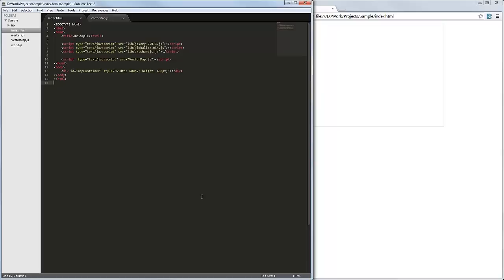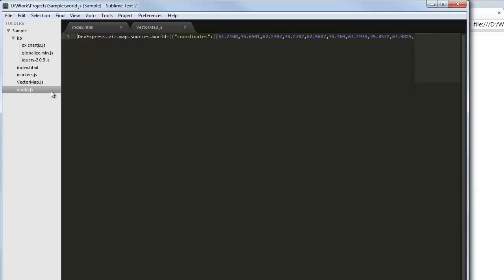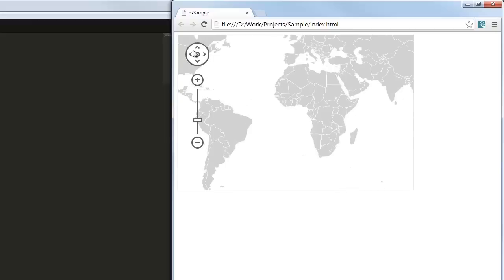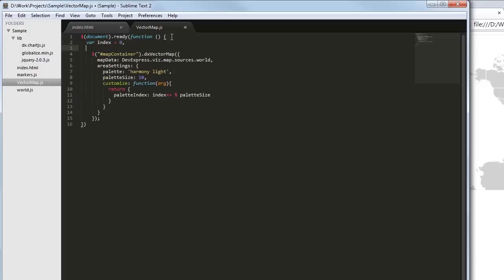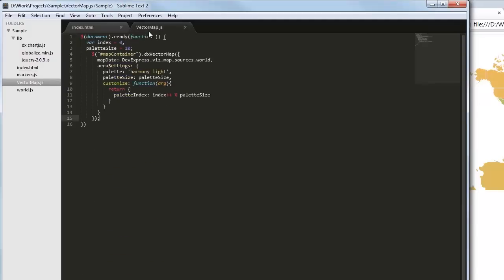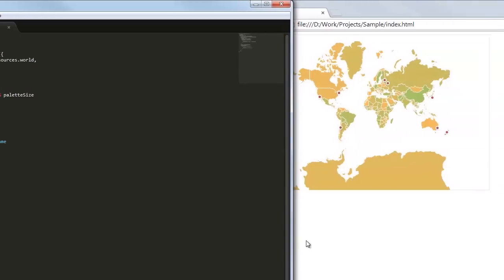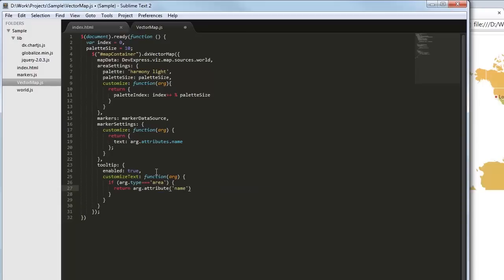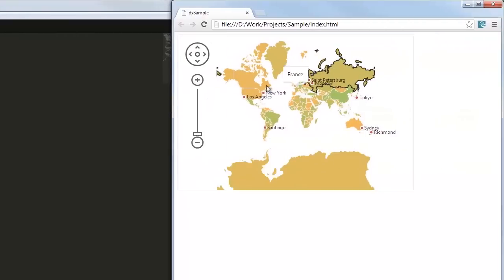DevExpress DevExtreme: HTML5 Vector Map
This video goes over the basics on creating the dxVectorMap widget from the DevExtreme Data Visualization JavaScript Library. This widget provides an interactive map.